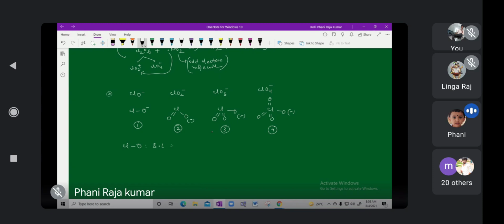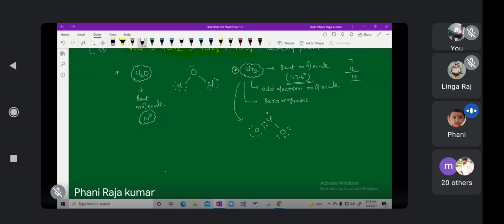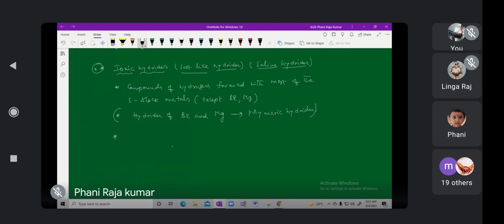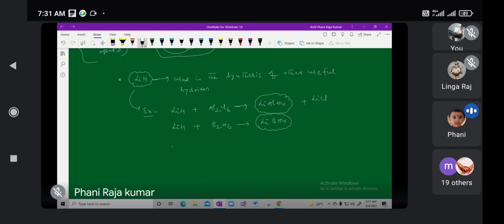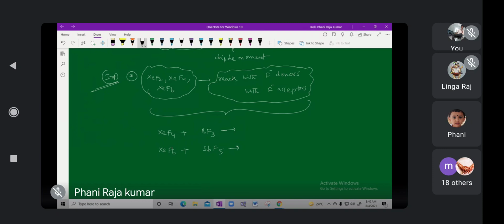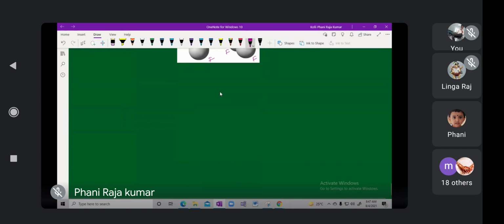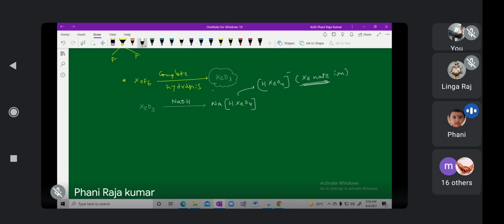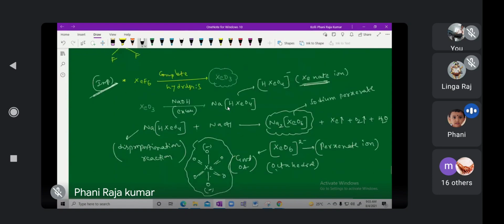7 August 2021